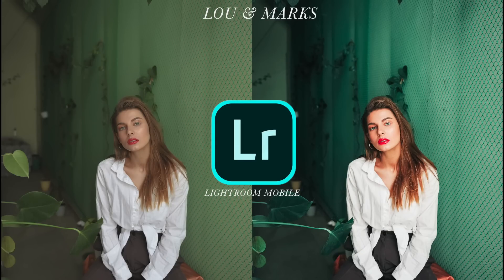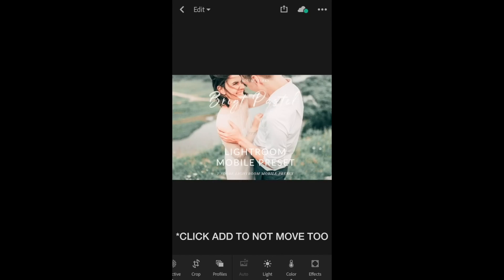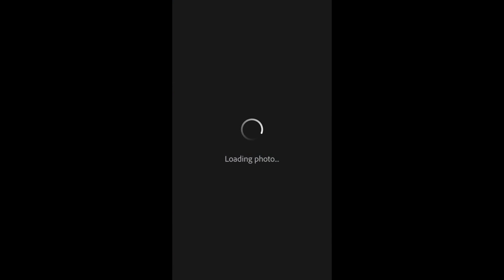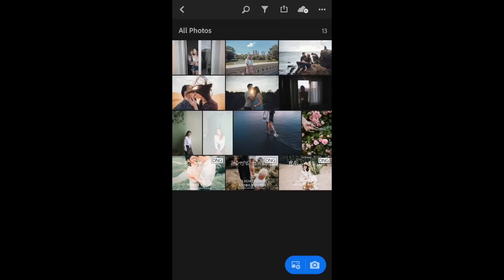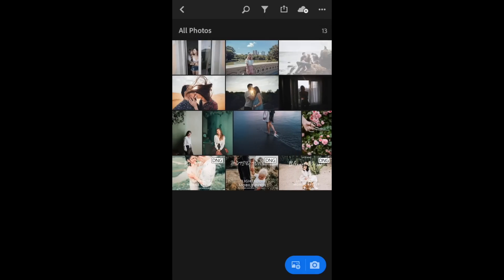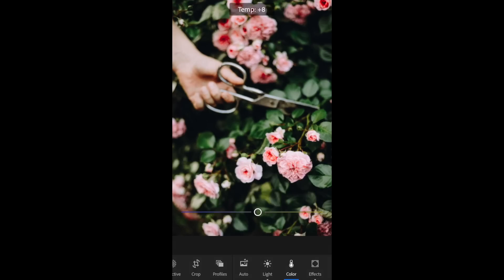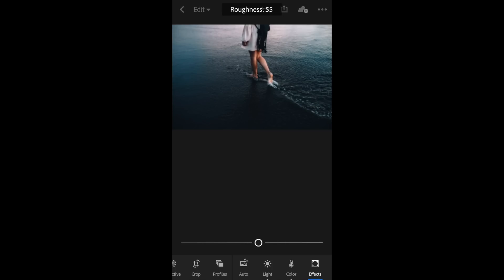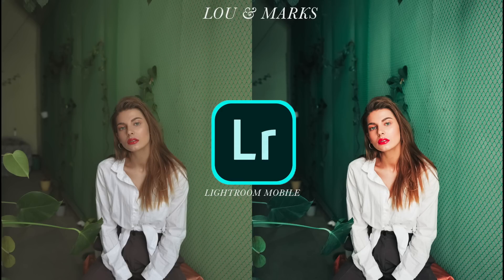How To Use Lou Marks Presets In Lightroom Mobile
How To Install And Use Lightroom Mobile Presets